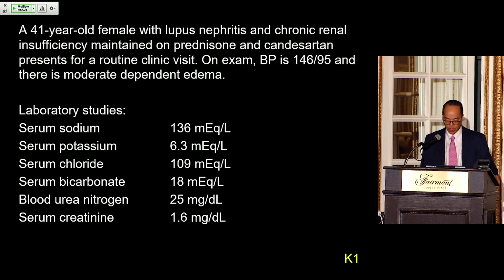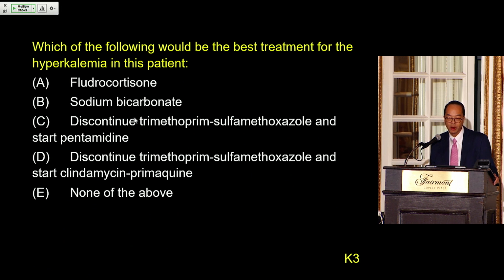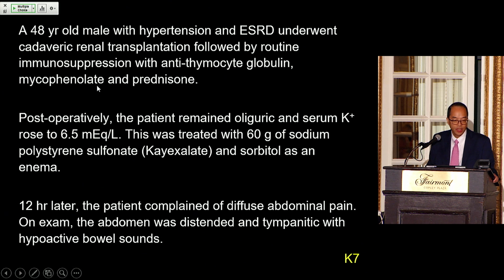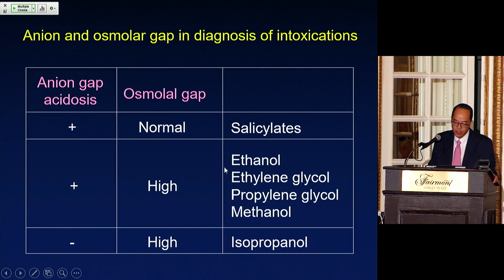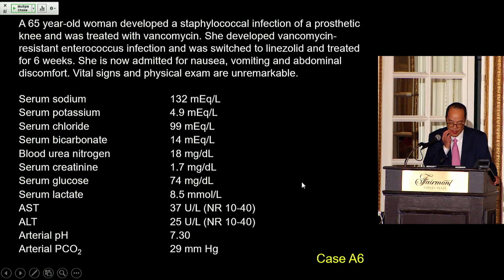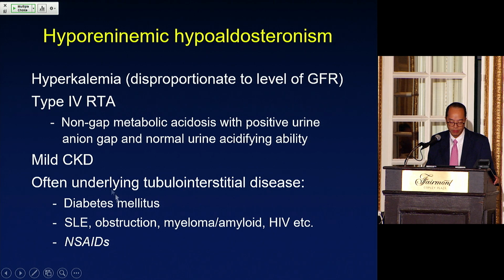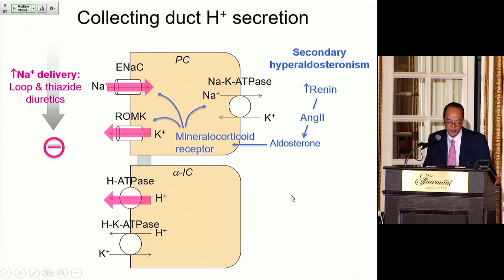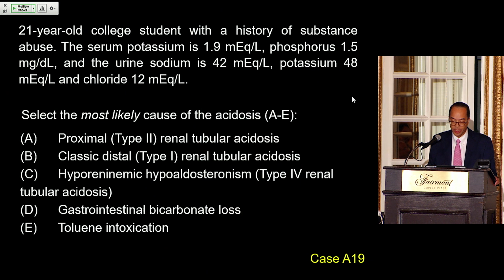21 Electrolyte Acid Base Disorders Questions Answers Session Part 2